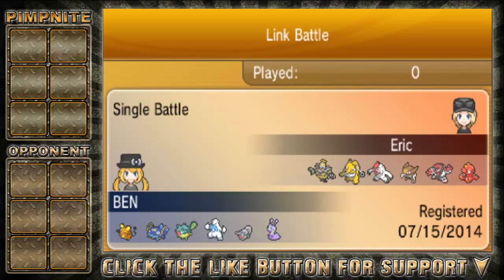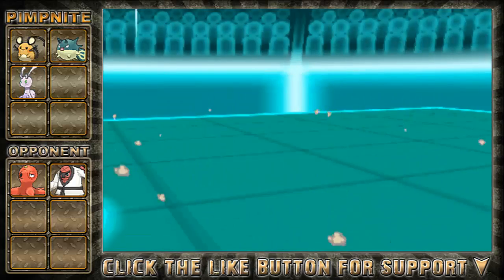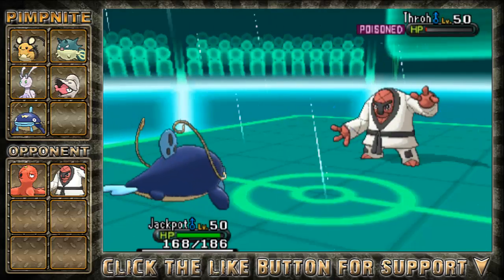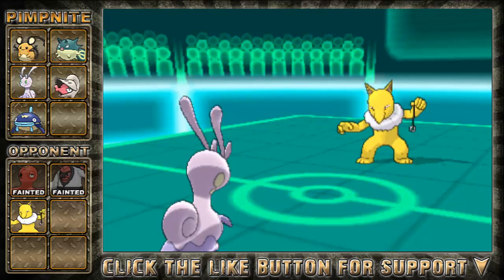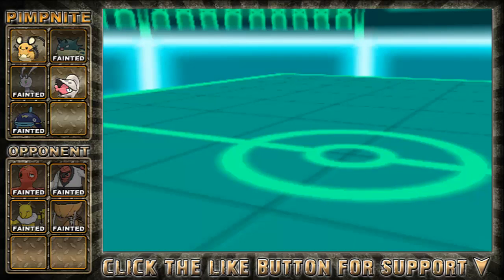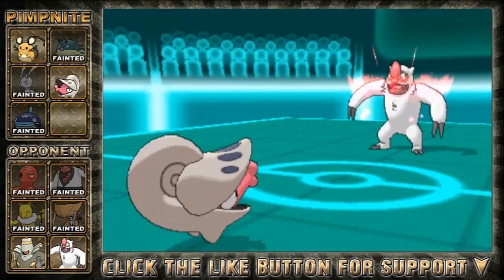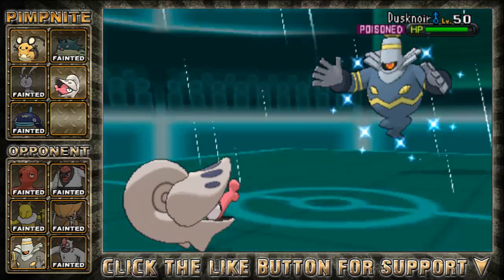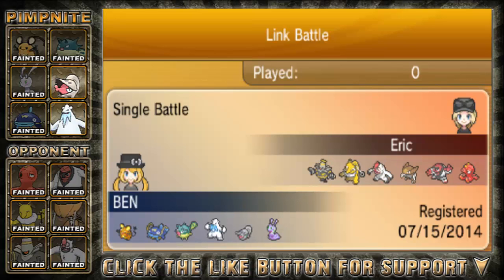Pokemon X and Y WiFi Battle - PIMPNITE VS Munchexlax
Pokemon X and Y WiFi Battle, enjoy =]